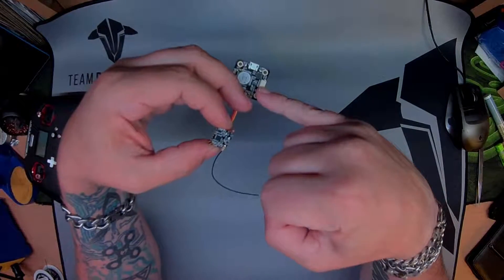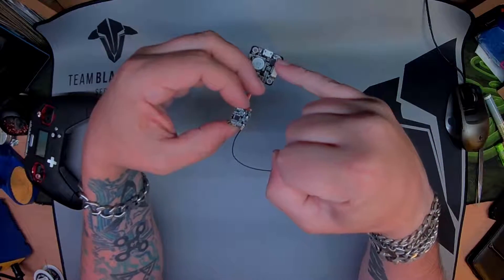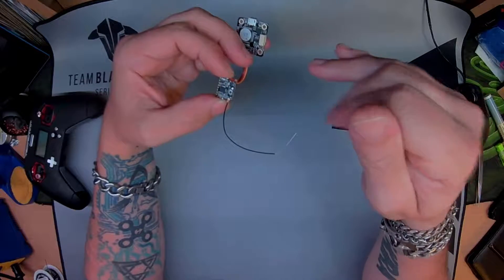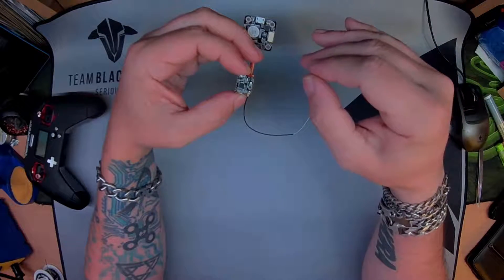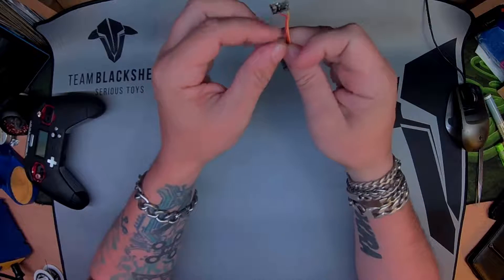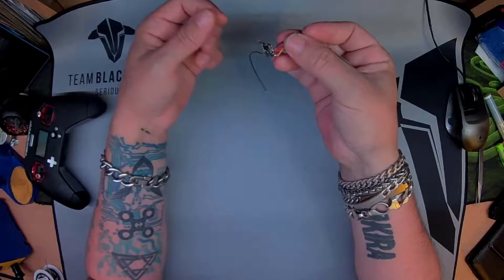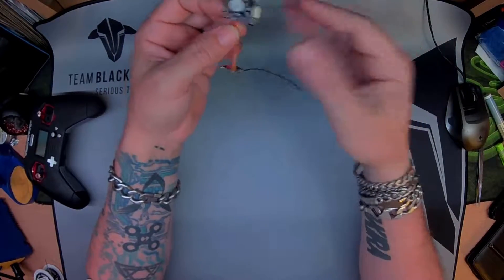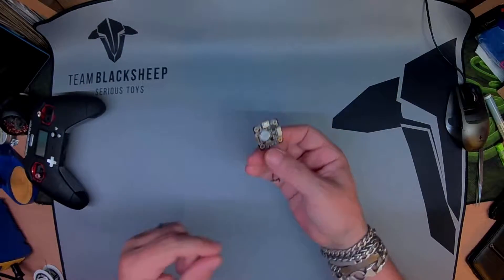Trouble getting DFU? FIX [ New Flight Controller Bootloader Issue Solution ]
I came across this issue while trying to update an Omnibus F4 to newer firmware.
The parts I was using were this small F4 board (Omnibus F4)
With this small receiver for another device (Micro D8 /w SBUS)

The crux of it is that all my drivers are correct for STM devices etc (Zadig and Impulses Driver fixer) yet upon trying to put a bootload a flight controller, it would show up as an unknown device/ no drivers etc.
This seems like it's either crept in through the configurator or a windows update (seems to affect windows 7 and windows 10 for certain)
Running the Impulse RC Driver fixer throws the error " impulse rc driver fixer unexpected number of devices detected "

Quite a simple work around and I hope it should be fixed properly in the future as it's almost shooting ones own foot off type of deal.